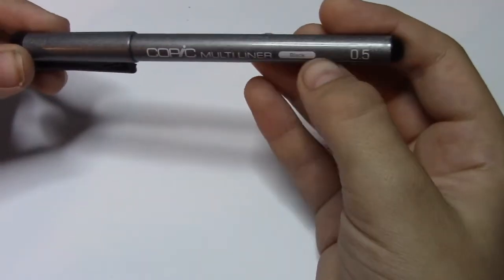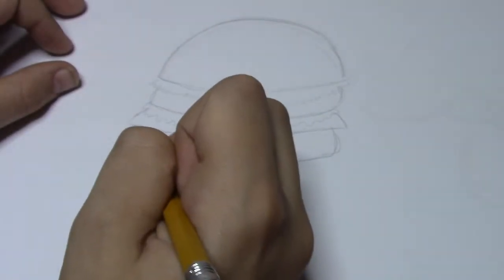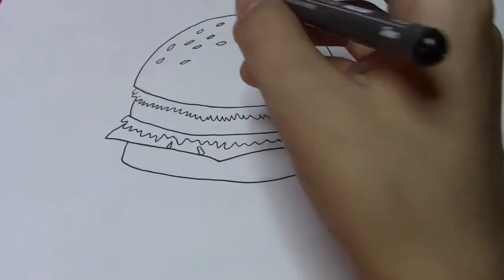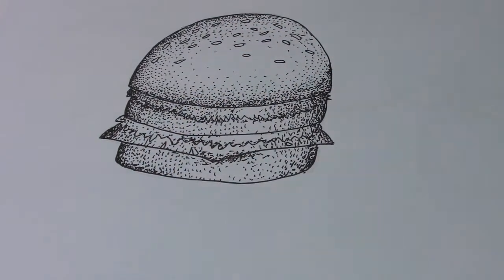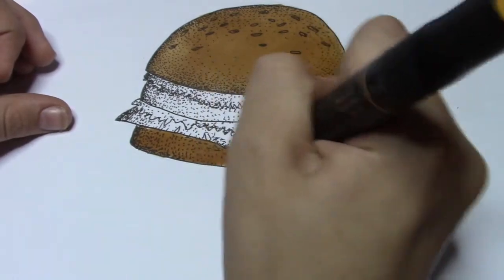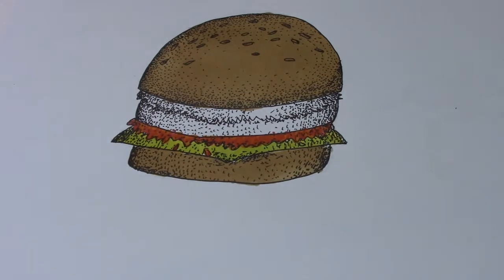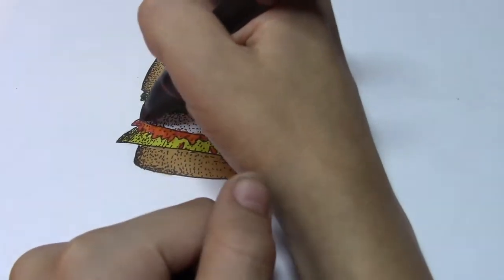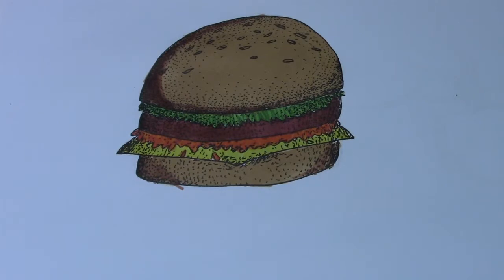Drawwing A Hamburger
today we draw a Hamburger, I hope you enjoy!